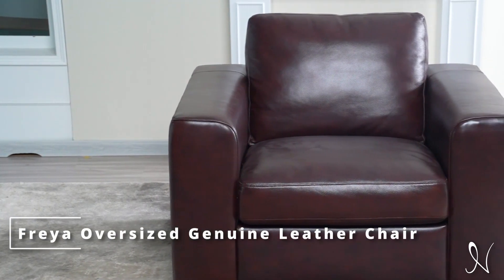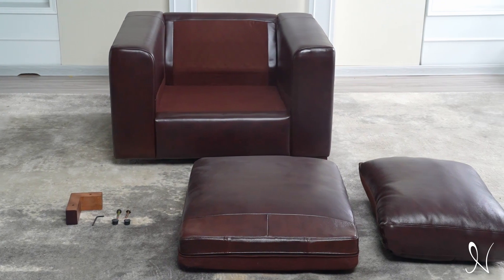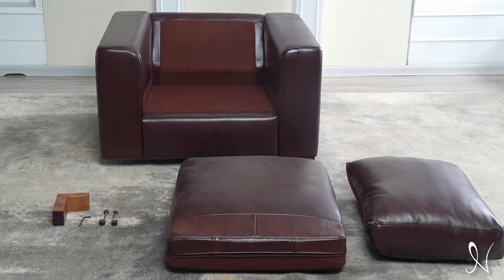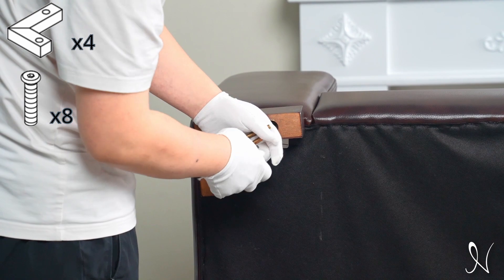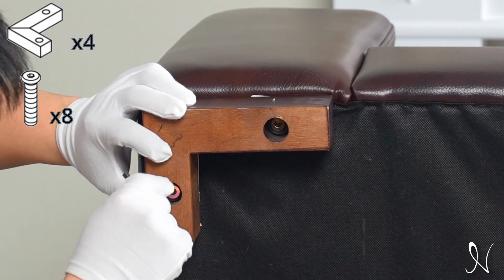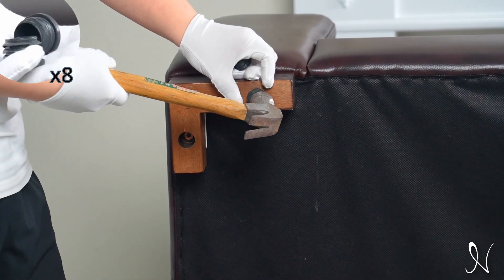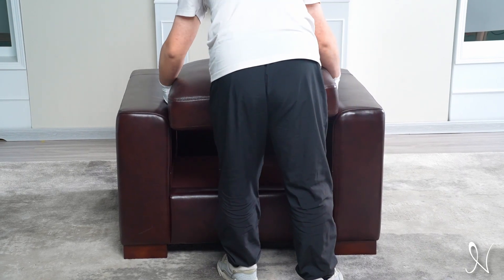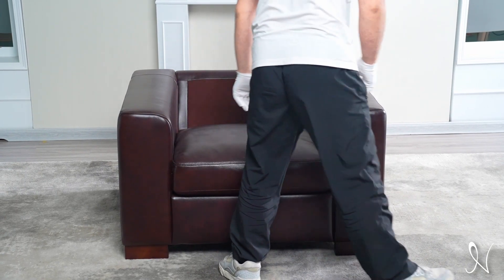Trendy Ways to Upgrade Your Living Room: Naomi Home | Freya Accent Chair Assembly Video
Naomi Home | Freya Accent Chair Assembly Video
Sink your way into the comfort of Naomi Home's new Freya Contemporary Oversized Genuine Leather Chair. This chair flaunts a contemporary oversized style and a genuine leather upholstery with a solid wood frame and squared arms that is guaranteed to fit right into your homes interior design. Sit back and relax after a long day and feel the luxury of the goose down feather and foam filled cushions made just for you.

Intro & Product Intro: 0:00 - 0:10
Pieces Guide: 0:11 - 0:18
Product Features: 0:19 - 0:25
Sofa Assembly: 0:26 - 1:08
Outro: 1:09 - 1:39